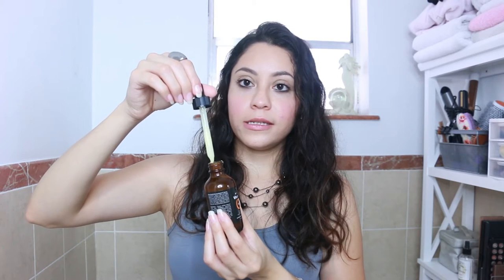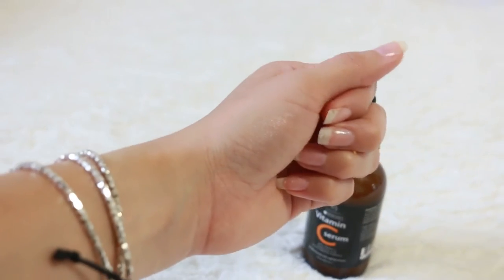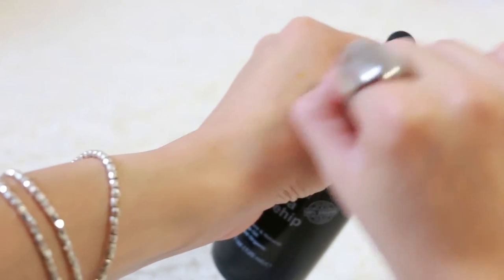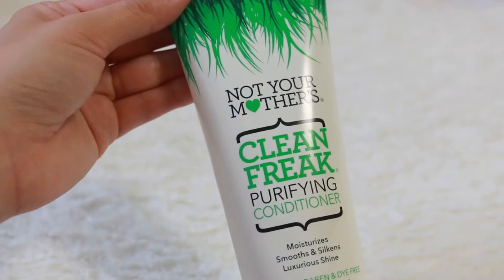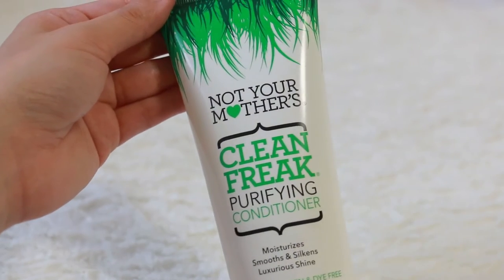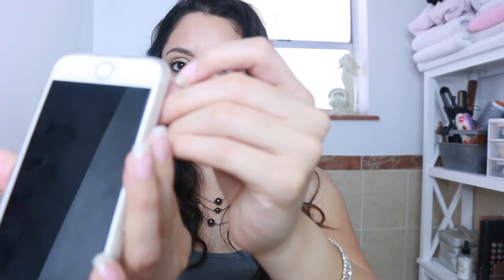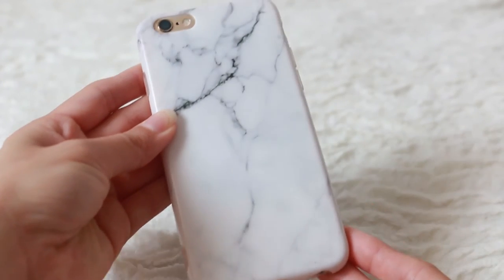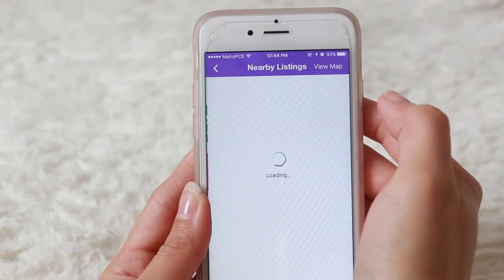May Favorites 2017 (cruelty-free + vegan) | LynSire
Cruelty-free beauty, and vegan May Favorites 2017! These were my favorites, but what were your favorites? Enjoy!

CRUELTY-FREE BEAUTY MAY FAVORITES 2017
Vitamin C serum
Rosehip oil
Not Your Mother's conditioner
Not Your Mother's heat spray
Pacifica persian rose perfume
Pacifica malibu lemon perfume
Marble iPhone case

Snapchat, Periscope - LynSire

Cruelty-Free beauty, vegan May Favorites 2017

Fluex - Wings To Fly

♡ Rosalyn (Rosy)